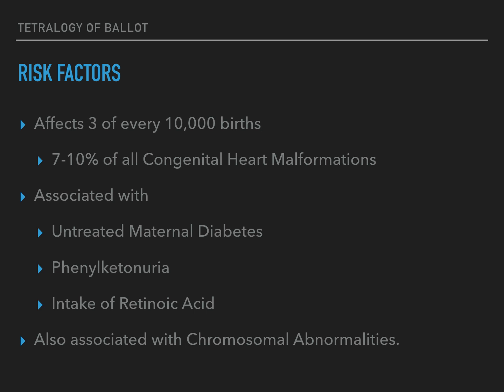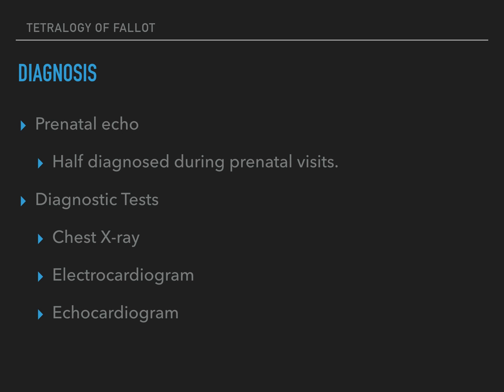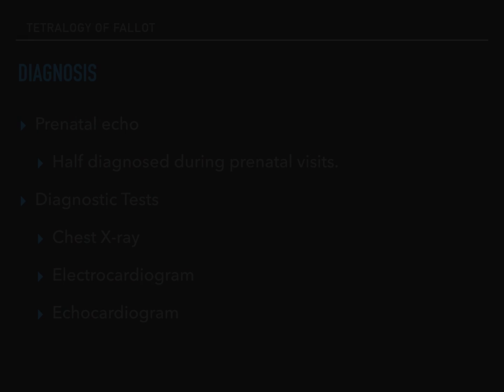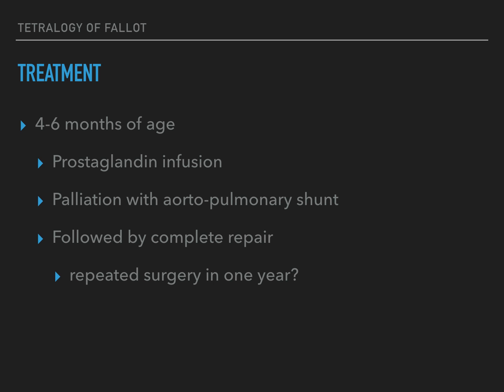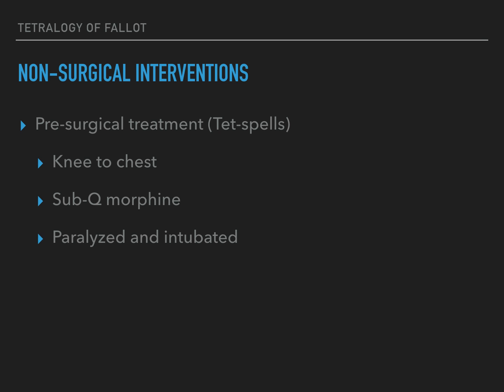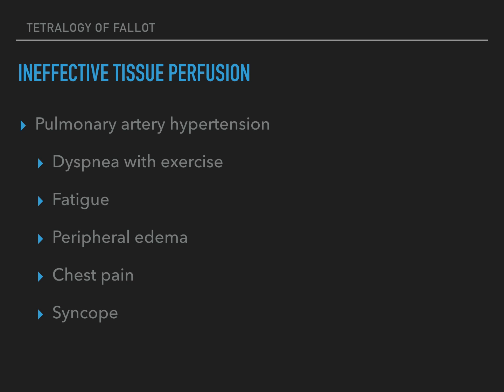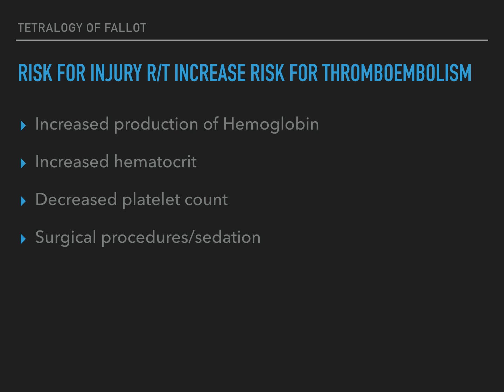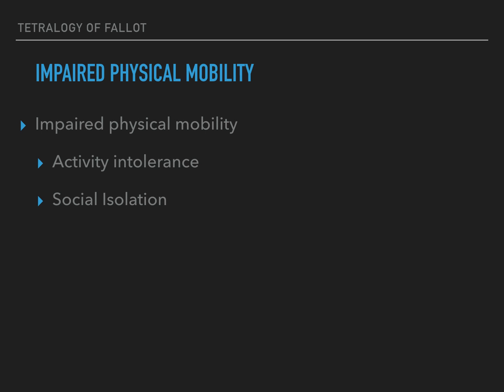Tetralogy of Fallot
For my MSN 6007 class with Capella University. Hoping for both a good grade, and to help nursing students and families.